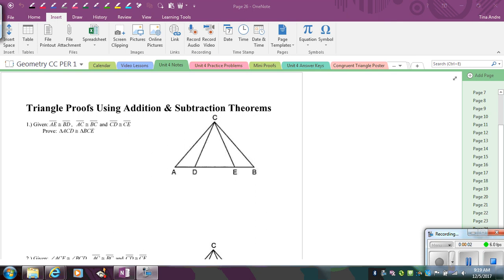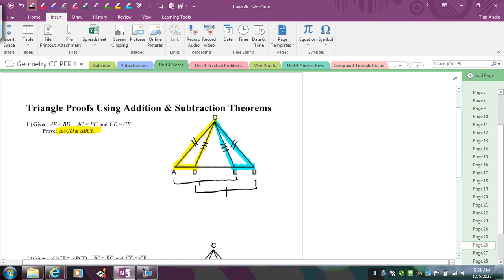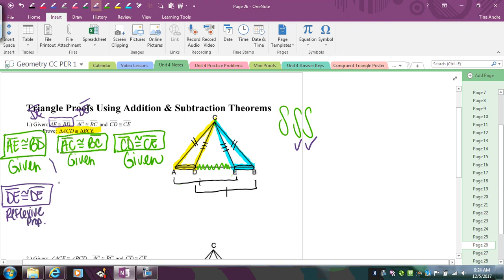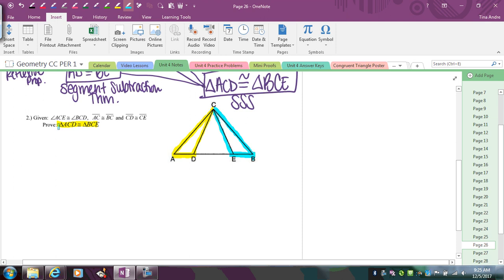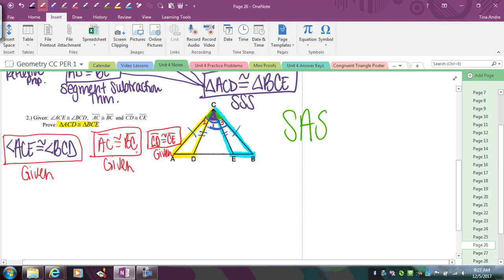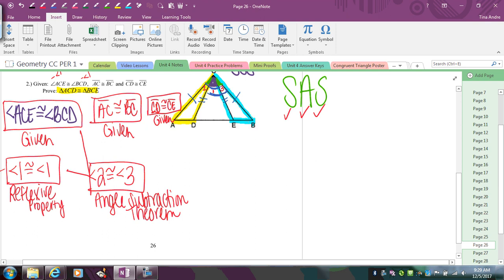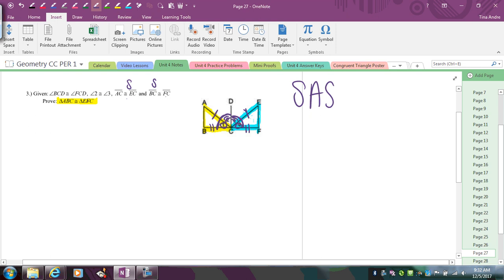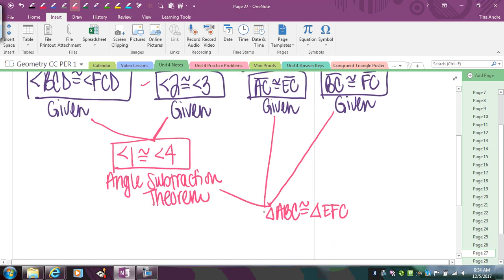8 Triangle Proofs Using Addition & Subtraction Theorems